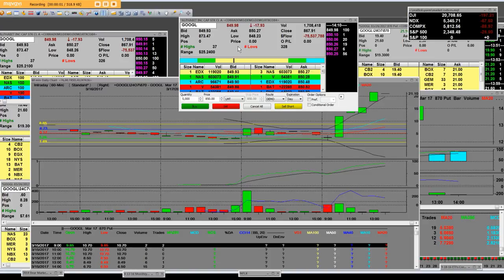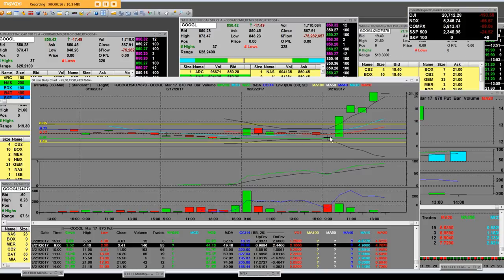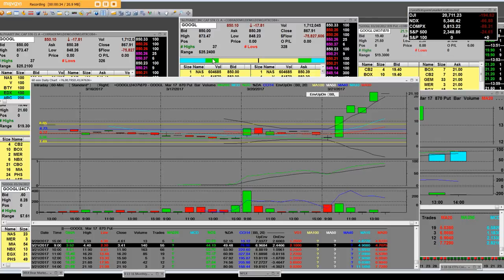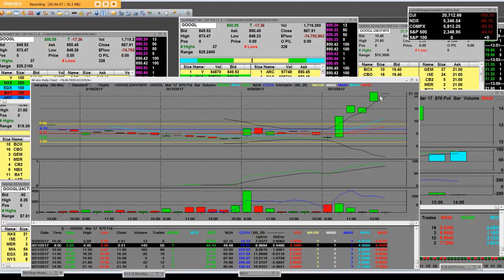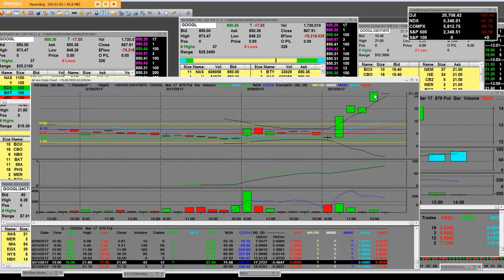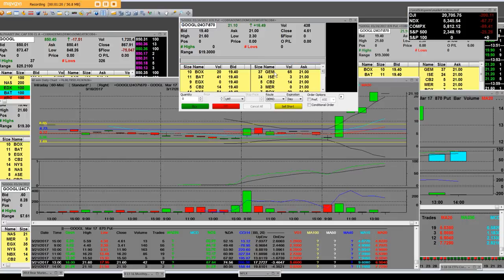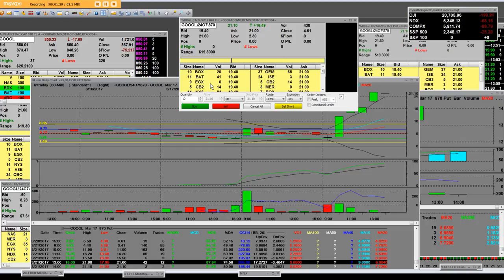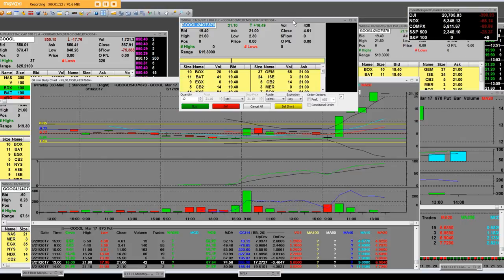GOOGL 870 PUT OPTIONS 550 % Gains Join us 5 day free trial now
OOGL 870 PUT OPTIONS 550 % Gains Join us 5-day free trial now
Google put options 870 weekly put charts google get slammed 25.00 intraday the Free Trial will power you in Turbo Option Trading with market makers giving live orders out the wash out in the stock will set up for the calls watch now get your option trading power plays live trading markets intraday, daily